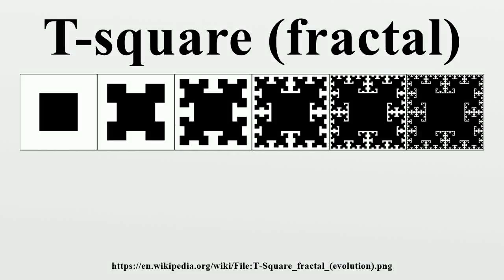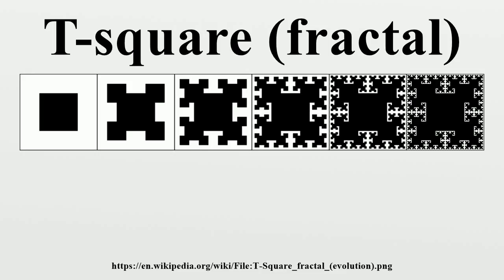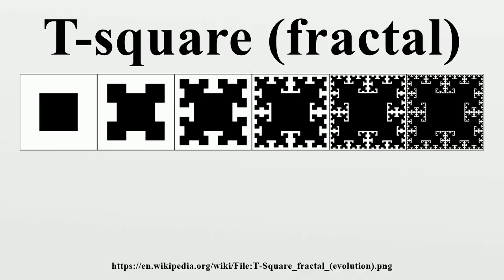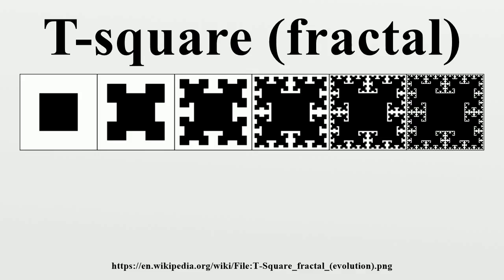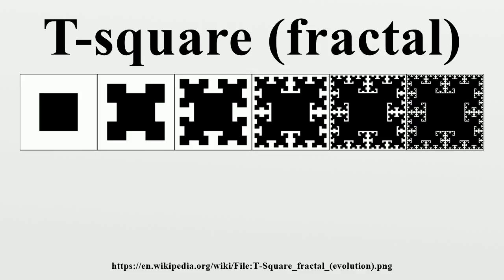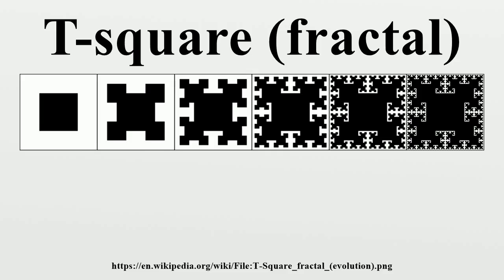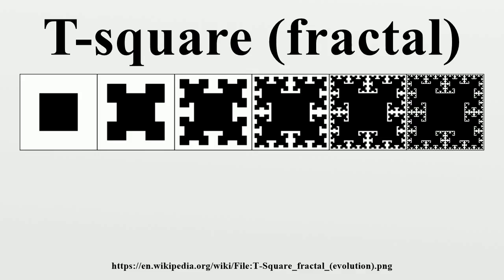T-square (fractal)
In mathematics, the T-square is a two-dimensional fractal.As all two-dimensional fractals, it has a boundary of infinite length bounding a finite area.

Image-Copyright-Info